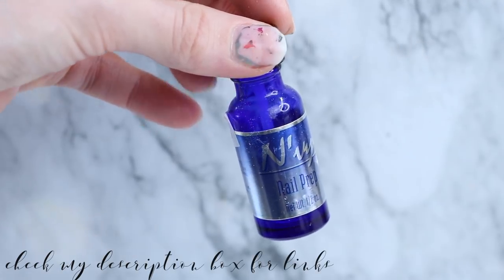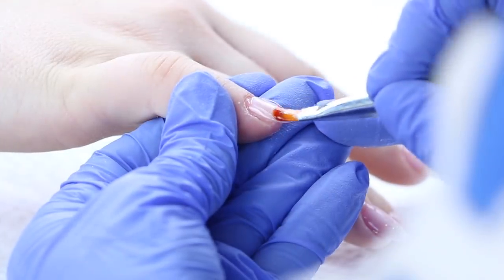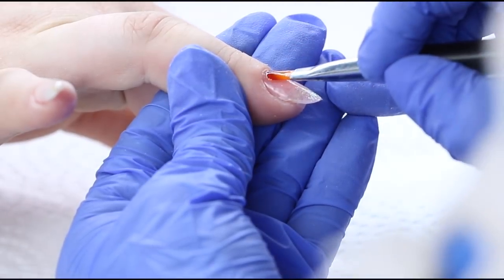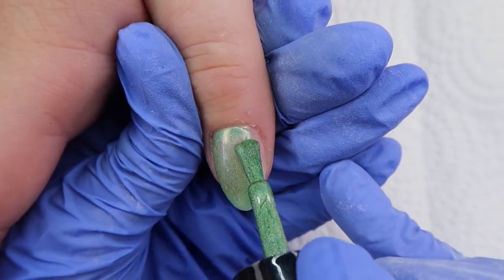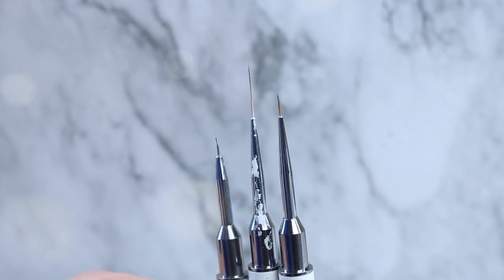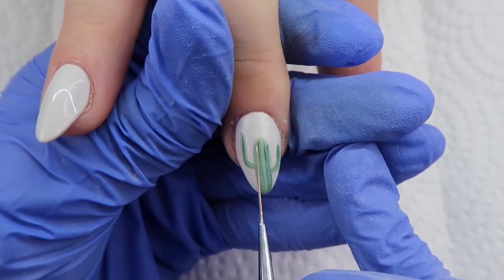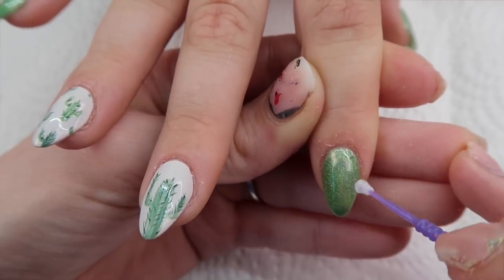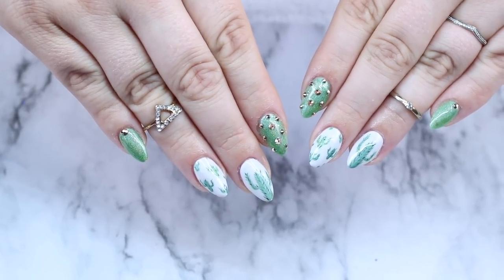EASY HAND PAINTED NAIL DESIGNS | CACTUS VEGAS GEL NAILS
Easy hand painted nail designs doing a polka dot cactus nail for vegas! Nails done using hard gel and gel polish, but can be recreated easily with nail polish or acrylic paint!

Some products I feature are sent to me for consideration but all opinions are my own.